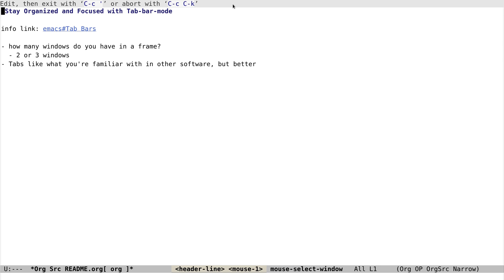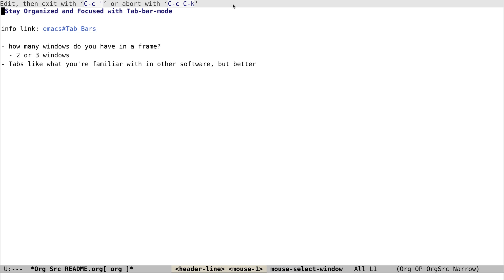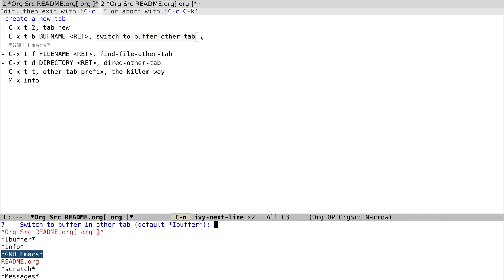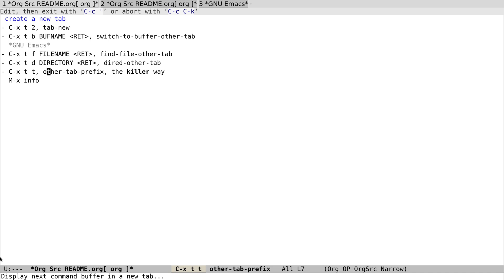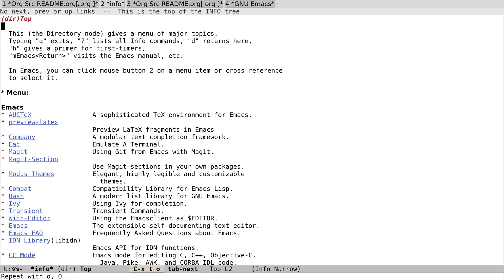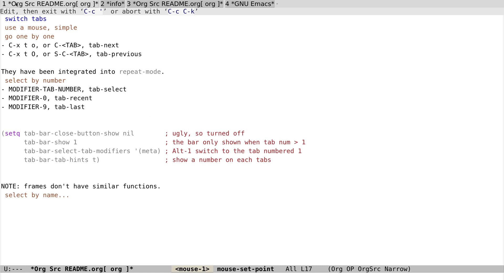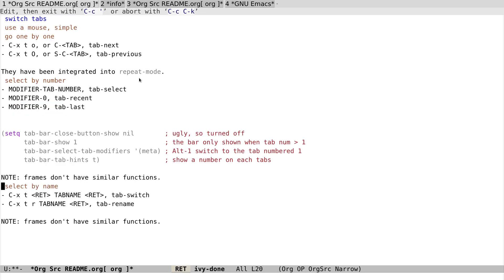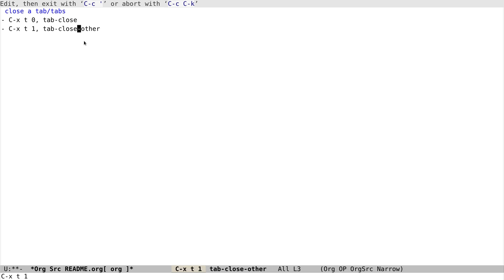Organize Buffers Better: tab-bar-mode Explained | Emacs Tutorial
Recently, I just found a great feature introduced in Emacs 27: tab-bar-mode. So I briefly showed how to use it in this video.

Related settings:
#+begin_src elisp
(setq tab-bar-close-button-show nil        ; ugly, so turned off
      tab-bar-show 1                       ; the bar only shown when tab num is greater than 1
      tab-bar-select-tab-modifiers '(meta) ; Alt-1 switch to the tab numbered 1
      tab-bar-tab-hints t)                 ; show a number on each tabs
#+end_src

Chapters:
00:00 Intro
01:02 Create a New Tab
03:17 Switch Tabs
06:20 Close a Tab/Tabs
06:59 Restore the Last Closed Tab
08:18 Wrap Up